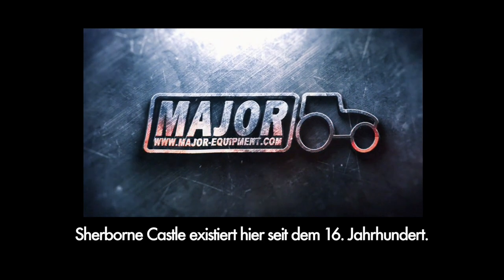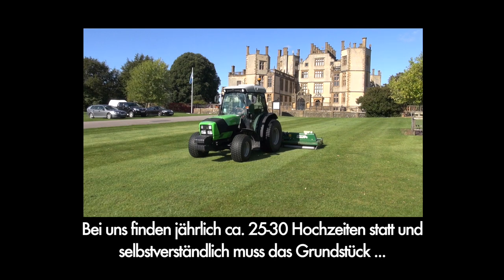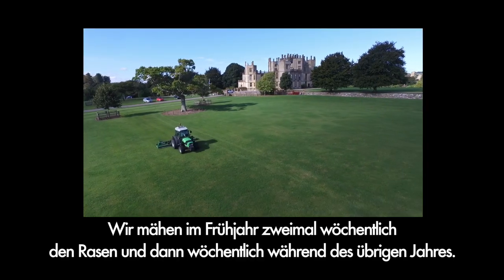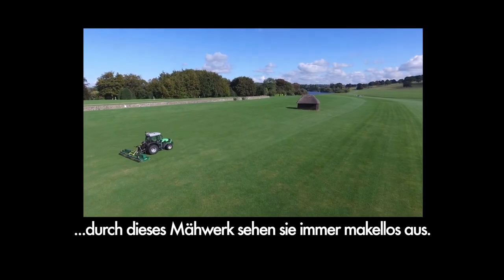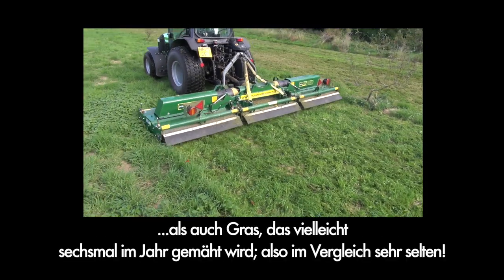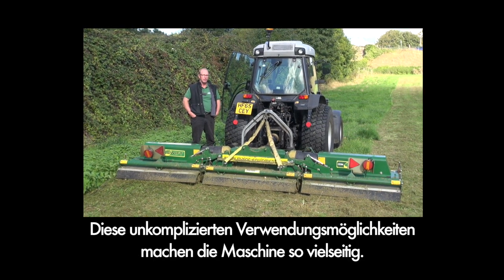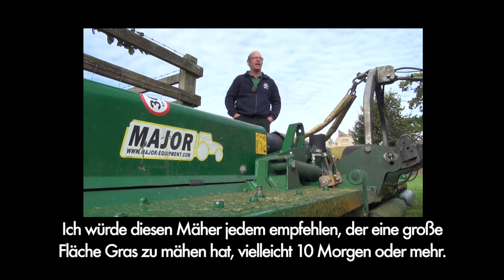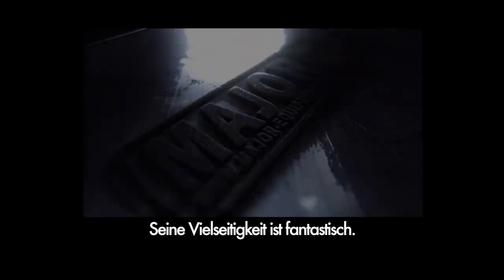Major MJ70 410 Sichelmulcher Sherborne Castle Deutsch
Das klappbare Major SWIFT-Mähwerk ist eine leistungsstarke Maschine, die sich für die Pflege von Parkanlagen, Schulen und Sportplätzen eignet.